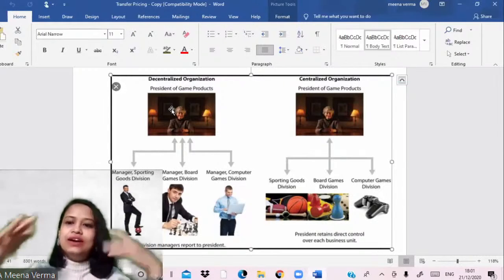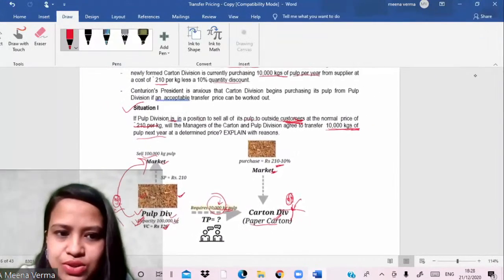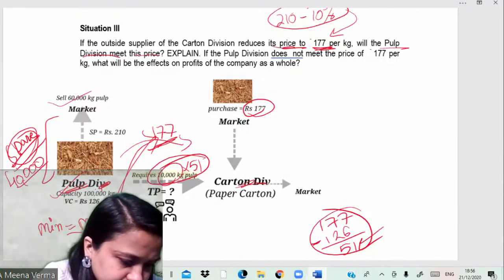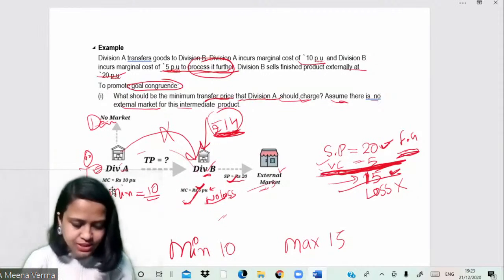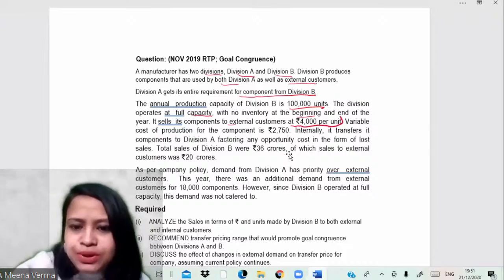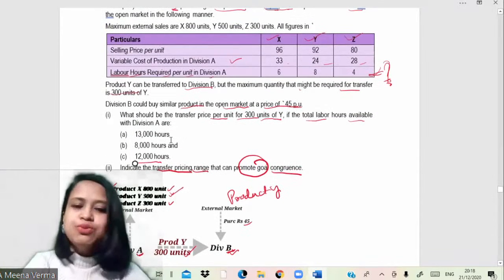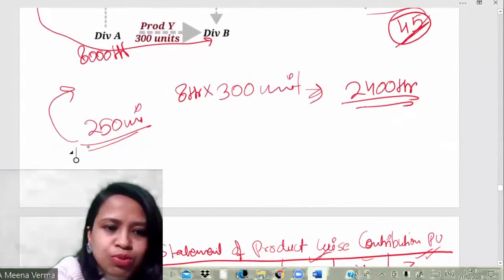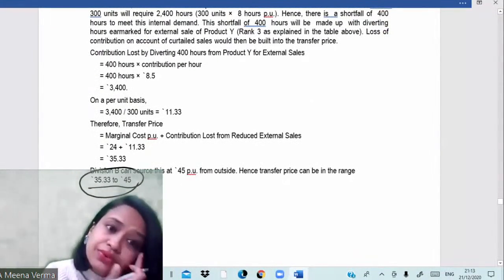Final Paper 5 SCMPE Topic: Divisional Transfer Pricing Evening Session Date: 21-12-2020